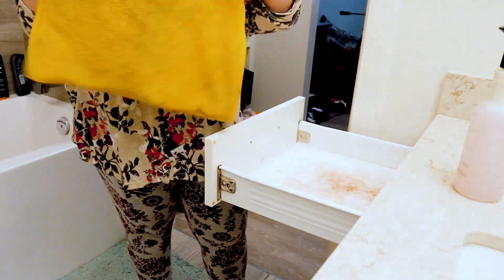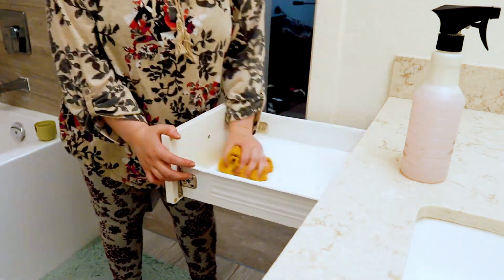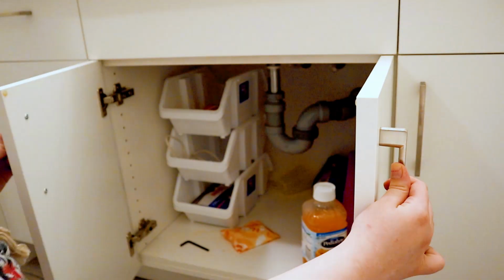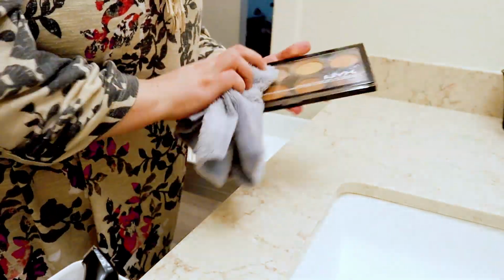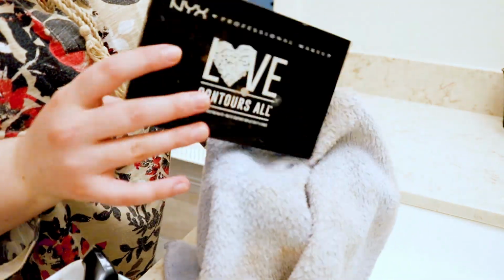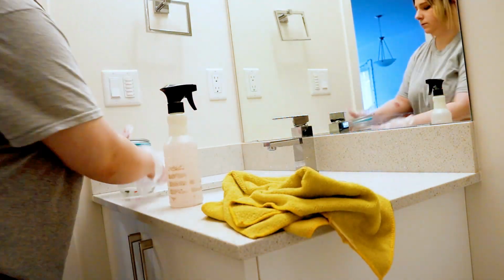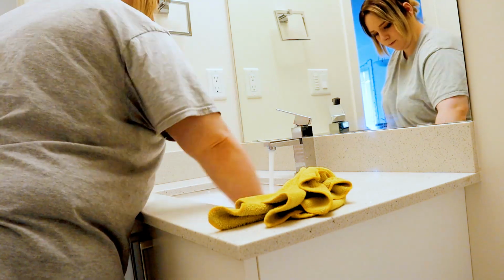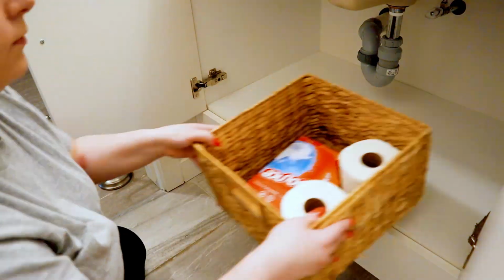Ensuite & Guest Bathroom | Self Isolation Cleaning Inspo!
I think we are all in need of a little motivator right now, being that we are all doing our part to stayhome and getting a little sluggish! Get motivated WithMe ! 🥰

►What I Use To Film:
Canon M50
Blue Yeti USB Microphone
Adobe Premiere Pro
Neewer 14" Ring Light

♡ About Me ♡
My name is Twila, I'm a 24 year old stay at home mom to two beautiful children & make videos all about motherhood, lifestyle, cleaning & organization and so much more here on my channel! I am very passionate about connecting with my audience & helping others navigate their way through this crazy journey called motherhood. I upload new videos every week and would love to have you as part of the family here, so if you like what I'm putting out your support would mean the world to me by liking, commenting and subscribing!